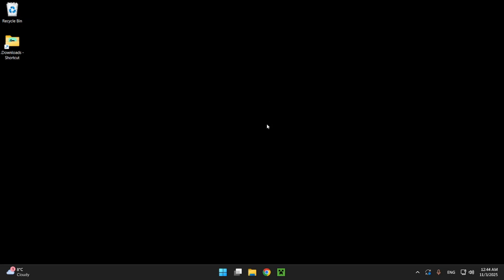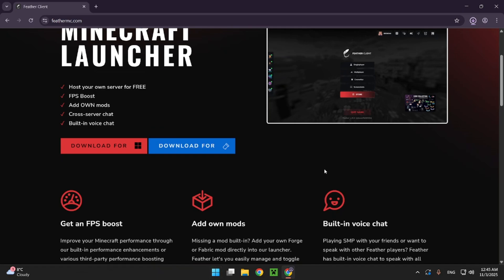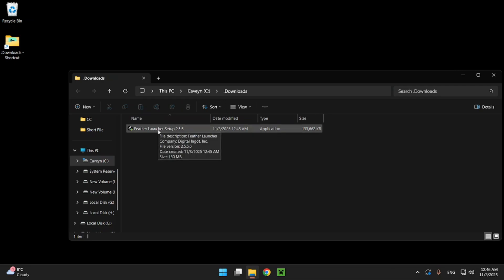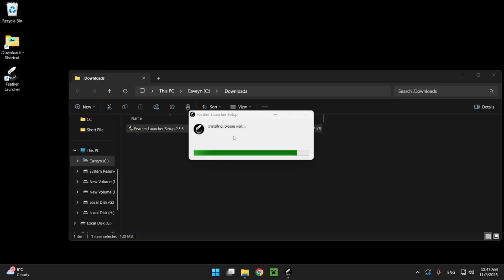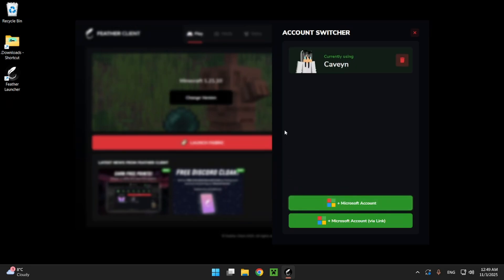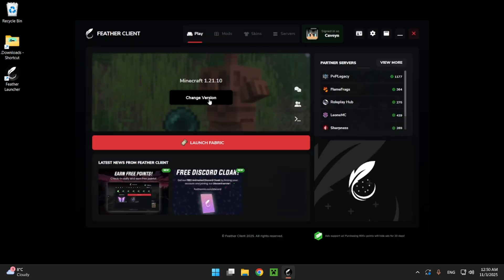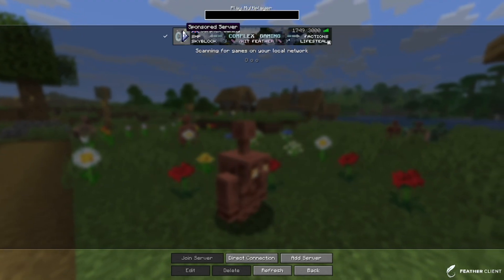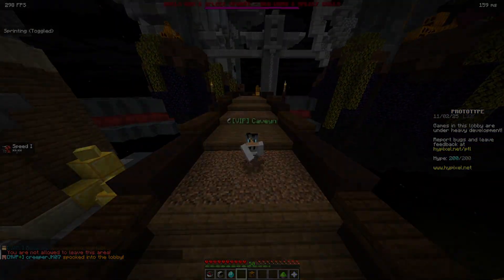How To Download And Install Feather Client For Minecraft Java 1.21.11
Feather Client Mounts Of Mayhem
Feather Client

- Caveyn